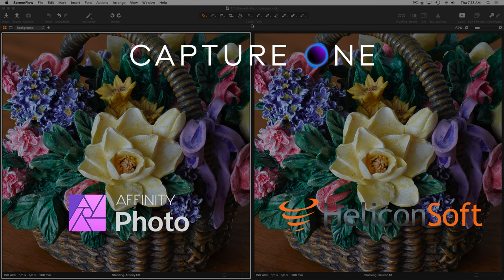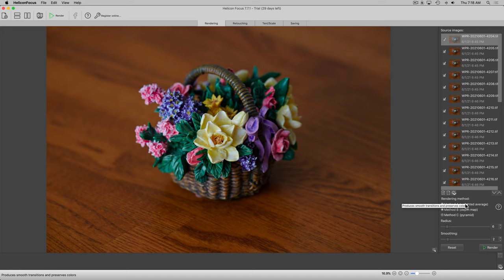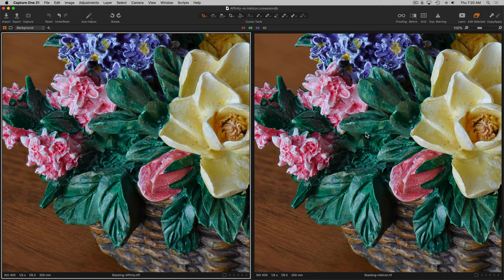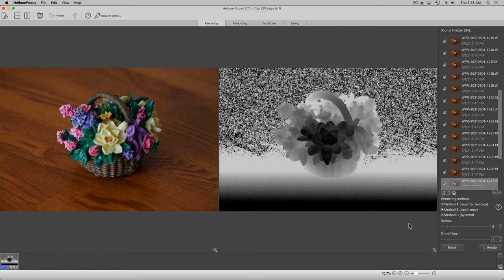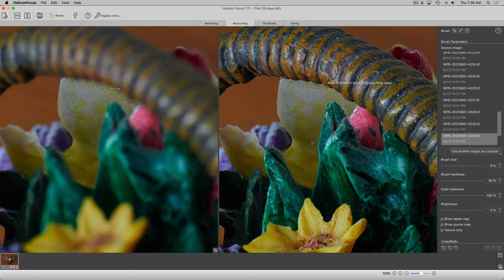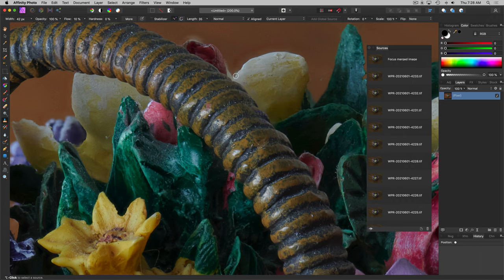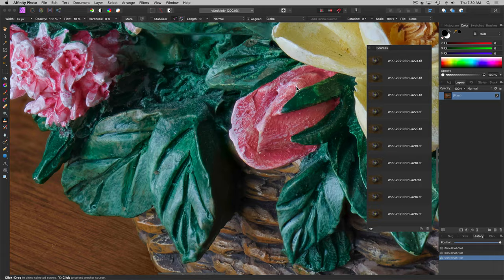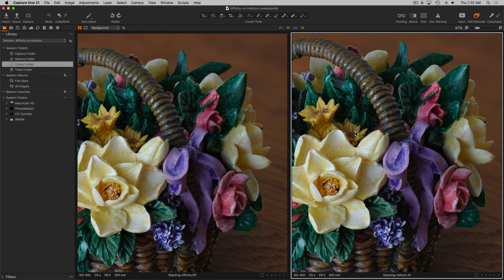Comparing Affinity Photo Focus Merge with HeliconSoft HeliconFocus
I have seen many recommendations for HeliconFocus. I own Affinity Photo and have used it to successfully create HDR Merged, Pano Stitched, and Focus Merged composites. I wanted to compare these products for myself.

HeliconFocus costs $200 USD for a persistent license and does one job - focus merge. Affinity Photo costs $50 USD (on sale now for $25 USD) and is a full blow pixel editor that also does HDR Merge, Pano Stitch, and Focus Merge.

Can a $25 software package do as good a job as a $200 software package? Does one package have advantages over the other?

QUALITY:

I honestly cannot see any difference in output quality from each tool. While this video explores only a single image sequence, I tested several different focus stack scenes. Both tools produced the same high quality output.

INTEGRATION:

HeliconFocus provides direct integration with Capture One and Adobe Lightroom. If you start from raw files and use "Edit With" in Capture One, you can choose whether to retain or throw away the intermediate RGB files used to create the merged image. When you save the final merged image, it automatically adds the file to your Capture One catalog if you use a catalog based workflow. This makes for a seamless workflow and is a time saver.

Affinity Photo requires creating a new Focus Merge document in Affinity Photo, then selecting the source image files to merge. There is no way to send images from Capture One or Adobe Lightroom directly into a Focus Merge document in Affinity Photo. When you export the final output, you have to manually import the output file into your catalog if you use a catalog based workflow. This is a less efficient workflow.

PROCESSING:

Helicon Focus offers different algorithms for selecting source image areas to merge. In addition, it lets you choose the radius of the area to use for analyzing sharp focus and separate size for smoothing / blending the final layers together (hardness of the mask edges). This offers great flexibility for fine tuning and rerunning the process. Each run is saved in a filmstrip in the application so you can compare them and select the run that produced the best result.

Affinity Photo provides no fine tuning of the rendering process itself. The algorithm used is a magic sauce we cannot manipulate. Based on the final output quality from all the scenes I tested, I am NOT troubled by this. The output quality as I stated above is effectively equal for both tools.

ADJUSTMENTS:

Helicon Focus and Focus Merge both present the layers of images used to create the final focus stacked product. Each lets you review and correct which image layer is used in an area of the merged image. I demonstrate this process in both tools in the video.

Helicon Focus provides a nicer interface for selecting which layer was used for a specific area with an F9 keyboard shortcut. It also provides text next to the mouse indicating which source images was used for the area under the mouse.

CONCLUSION:

Professionals who do lot of focus stacking will benefit from the seamless integration and easier source selection of Helicon Focus. While I can find no difference in the output quality of both products, Helicon Focus works faster and will save time. Affinity Photo should provide a way to send files directly to a Focus Merge document, and automatically add the output file to your Capture One or Adobe Lightroom catalog.

Helicon Focus costs $200 USD for a Lifetime license.

Affinity Photo costs $50 USD (currently on sale for $25 USD).